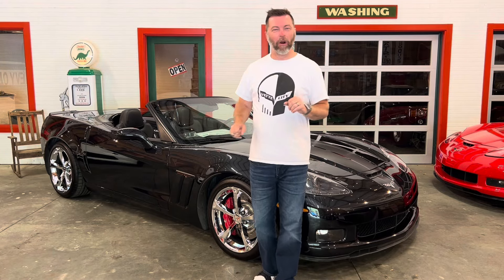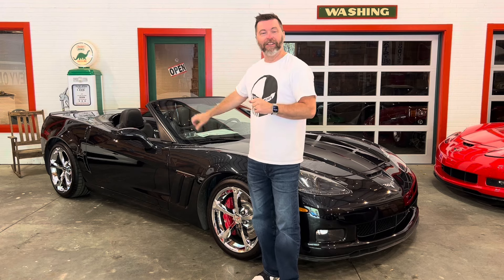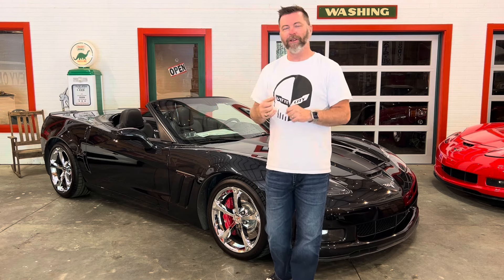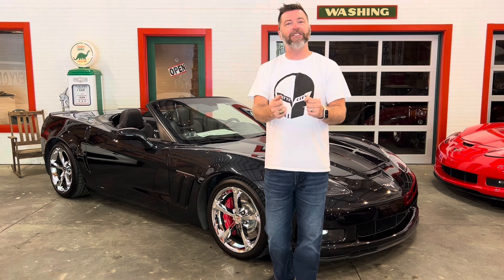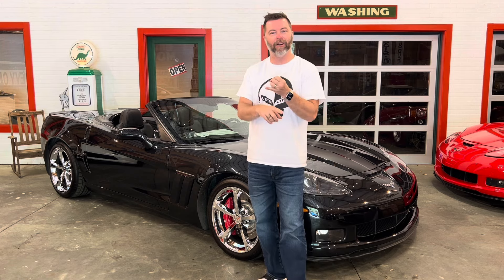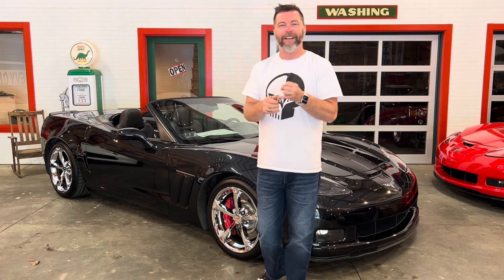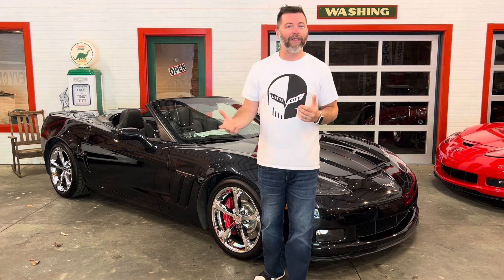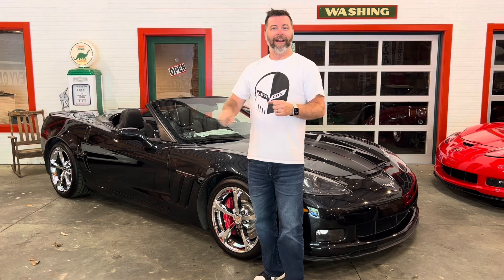2012 Chevrolet Corvette Grand Sport Convertible, Centennial Edition, LOW 31k Miles, Auto - $39,900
2012 Chevrolet Corvette Grand Sport Convertible, Centennial Edition, LOW 31k Miles, Auto - $39,900

NEAR PERFECT 2012 Chevrolet Corvette Grand Sport convertible…1 of 528 made with the Centennial Edition package, celebrating the 100th Anniversary of Chevrolet!!!  RPO ZLC, the Centennial Editions came in a one year only color of Carbon Flash, a metallic black. All came with a 3LT premium interior with Microfiber suede on the seats, steering wheel and shifter.  100th logos, and satin black full-length stripes round out the package.  Absolutely amazing look…there’s no way to capture the true beauty of this color in pictures.  This car comes wearing like-new tires and a recent ceramic coat that carry’s a 4 year warranty.  Absolutely amazing car, inside and out!!! Automatic transmission, perfect carfax, zero issues…and ONLY 31k miles!!!

$39,900 is a firm price.

Call/text 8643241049 anytime, day or night. No emails please. WE SHIP ANYWHERE!!!

Please read all below:
FINANCING AVALIABLE...two options:
1) We've teamed up with LightStream, a division of SunTrust Bank, to offer low-interest financing to people with good credit. LightStream has an easy online application process, and provides a quick response during business hours. Application process takes less than 5 minutes. Approval is typically same day, and funding the following day. This is a confidential process between YOU and LightStream. Again, LightStream financing is a process between the borrower (you) and lender (LightStream)...we don’t facilitate or participate in the loan process. Most of our customers apply and get approved before coming to look at the vehicle. LightStream puts the money into YOUR checking account, and you then are able to bring a certified check to purchase the car.

2) We have the availability to get all docs needed, same day, to your local bank or credit union for approval. Please contact your local lender for requirements.

See the rest of my for-sale collection at VetteCity.net or search Vette City on Facebook. We are a small, licensed dealer...but unlike other dealers, you are buying from me, at my house, in my barn (SC requires a dealers license if you sell just one car...thus the reason I'm listed as a "dealer"). Very laid back...no pressure at all. I'm not a "car salesman", I'm just a car guy, and Corvettes, along with a few other unique GM products, are my passion. I don’t operate strictly on by business hours...so give me a buzz, or shoot me a text, anytime! I know these cars...and while I may not have 50, 75, 100 cars in inventory, the cars I have are the best there is. I'm very particular about what I buy. None of my cars come from auction, they are all bought from individuals who cared for them well.

FAQ:
1) I don’t have “normal business hours.” Because the cars are at my house, in my barn, I show by appointment only. Saying that…I can typically work around your schedule to show a car anytime…but please call ahead and set an appointment!
2) I don’t have any extra fee’s...unlike the “big guys”, I don’t try to add anything on to the car purchase...the price we agree on is what the car cost you.
3) Transport is offered at about $1/mi (one way, my house to yours)…just ask and I can get you a quote. We have to schedule transport after purchase, and transport can take up to two weeks, but typically happens within 4 days.
4) I have temporary tags...so when you drive off, you’ll be 100% legal.
5) If you fly in, I’ll pick you up at the airport! Nearest airport is GSP.
6) We accept very few trades, just because our inventory is so specialized...but shoot me what you have via txt, with pictures and miles, and I’ll look.

I'm located 2 hours from Charlotte, 2hrs from Atlanta and 2hrs from Columbia...and an hour from Greenville SC. Easy to get to via I85. I'd love to have you down to check out the collection...so give me a buzz!